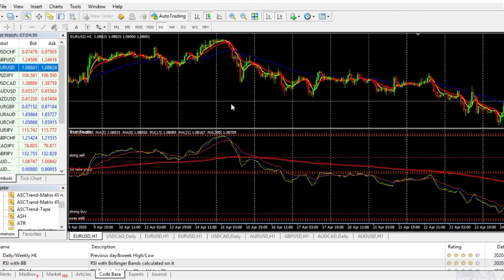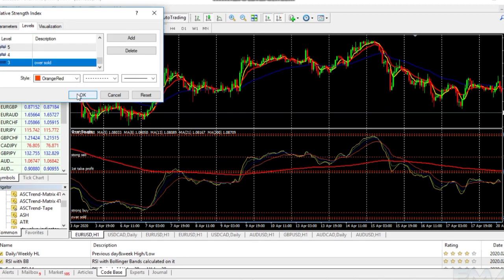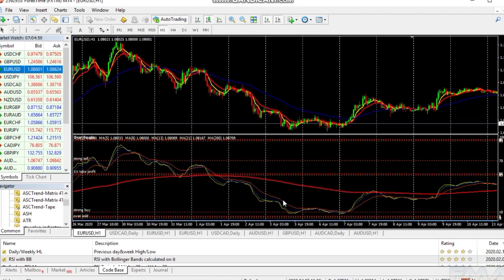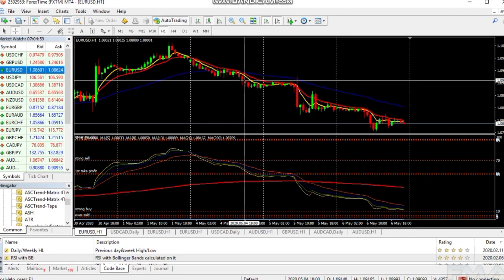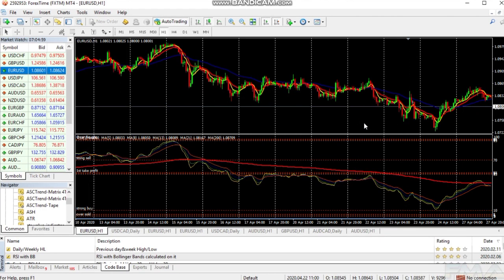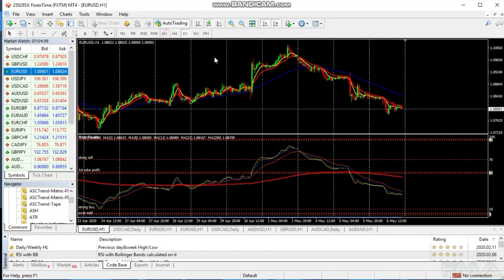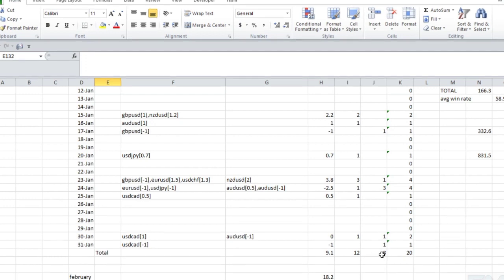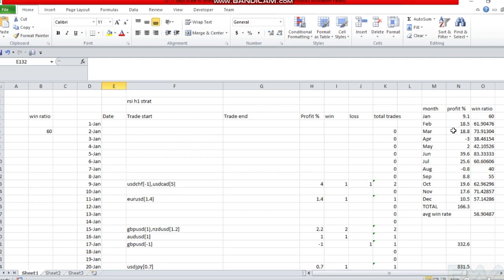The Best RSI Strategy | Put the odds in your favour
This strategy has made me a lot of pips, the only drawdown about the strategy is the fact that it's stressful and you have to be disciplined in implementing it.

I put this out there so people can either use it the same way or get useful info they can apply to there present system/strategy